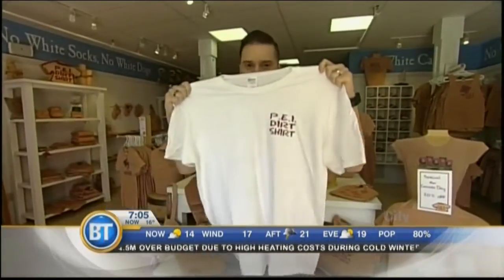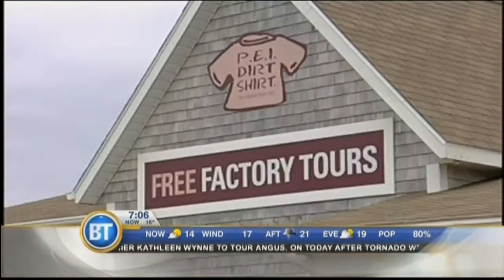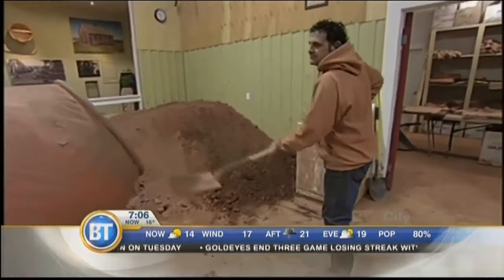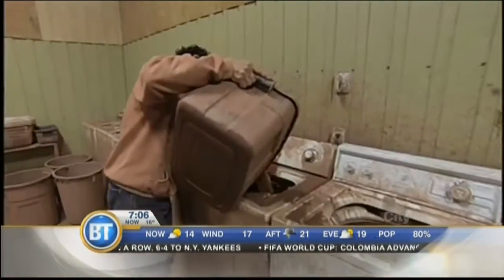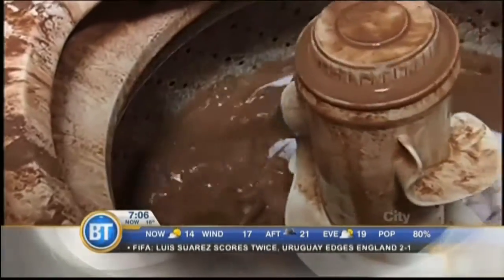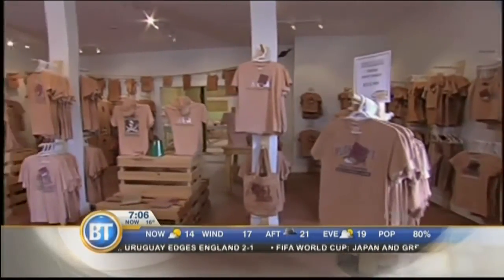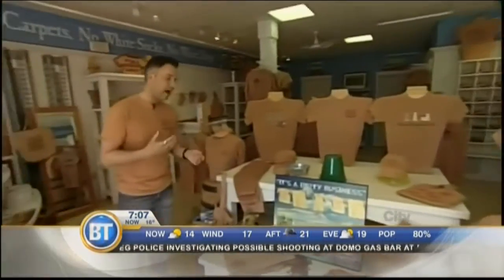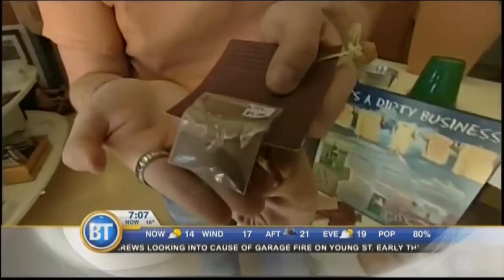P.E.I. Dirt Shirts